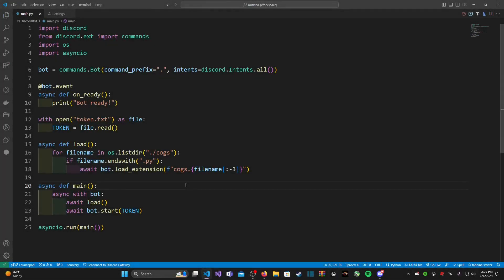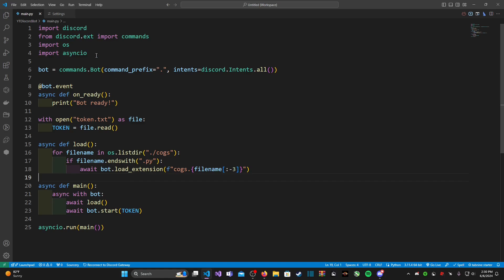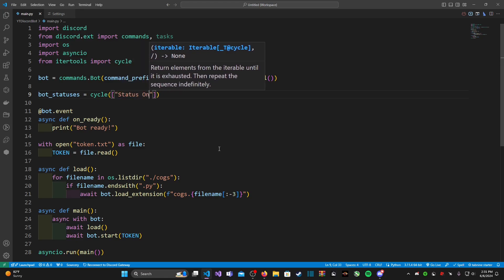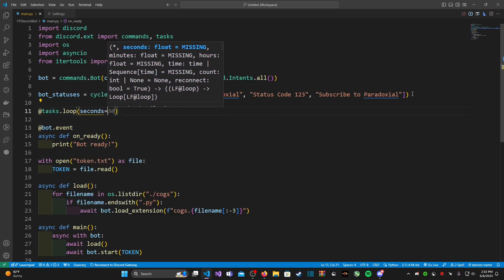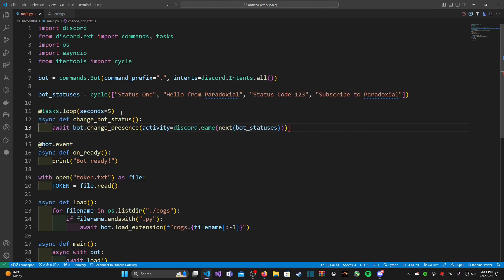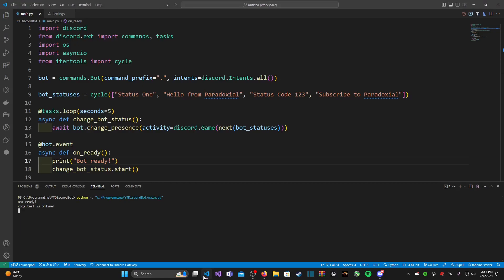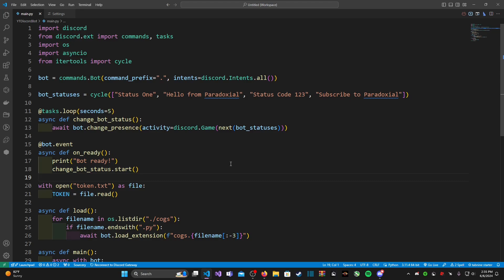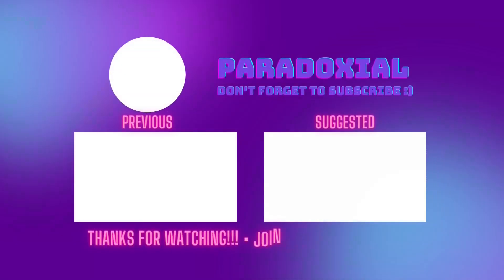Building a Discord Bot in Python (2024) Episode Five: Bot Statuses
Hey guys, today we get into making statuses for our Discord bot.

Outro Music is "In A Cabin By The Lake" by Lazarus Moment!